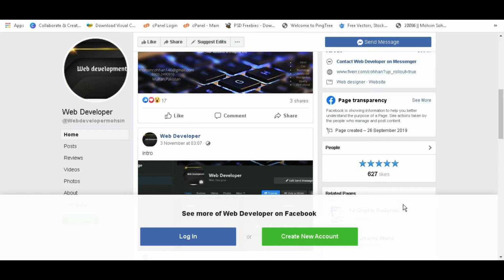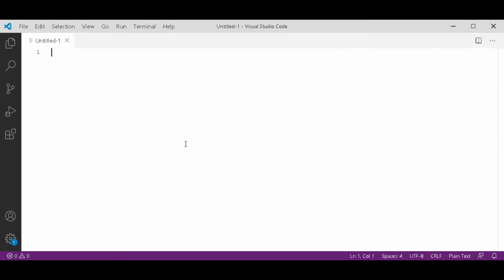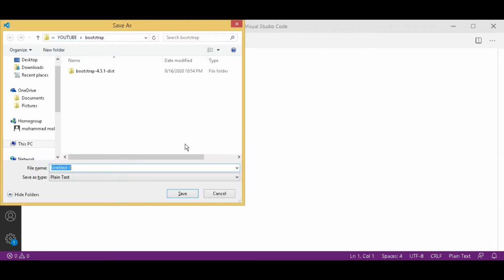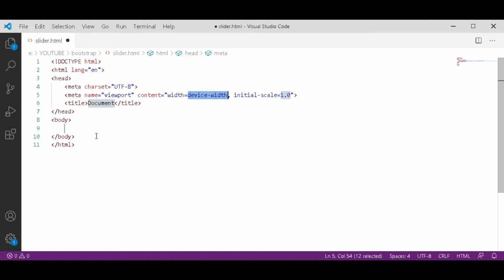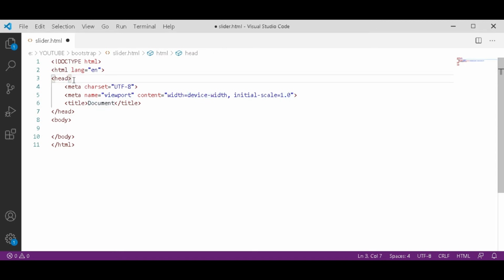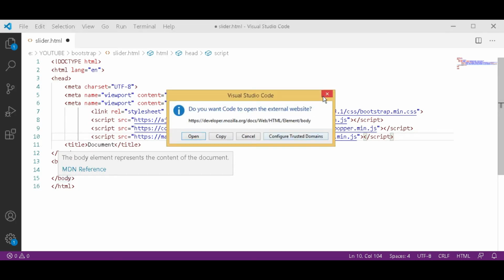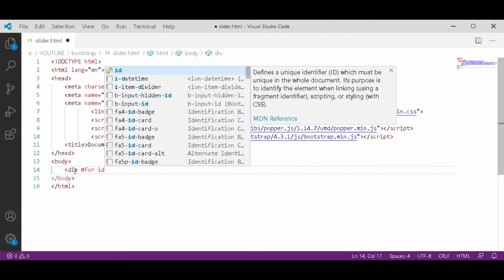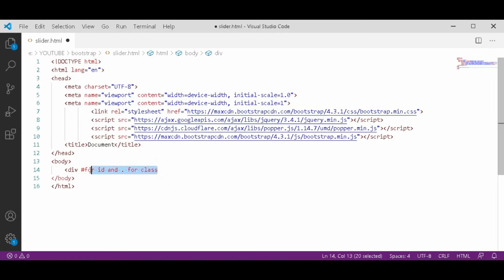How to create a slider in bootstrap/English WEBSITE TUTOR.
About Class...
How to create a Slider for a website using HTML CSS Bootstrap only on WEBSITE TUTOR
I'm  Starting Web Design & Development Courses.
These languages
I teach you.
UI/ Ux Design
Interactive Design
Logo design
Branding
Web Design
Web Development
Graphic Design
Technology
. WEBSITE TUTOR
HTML5
CSS3
Bootstrap 4
WordPress
PHP
Java Script
jQuery
. WEBSITE TUTOR
Graphic Design 🎨